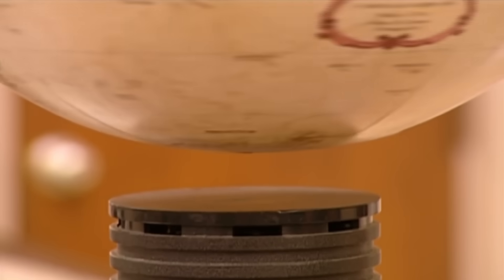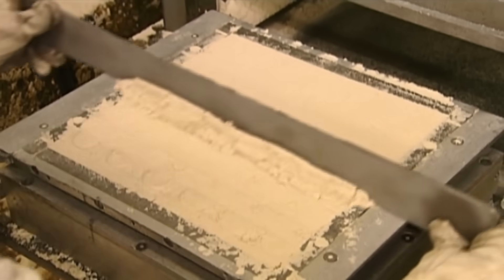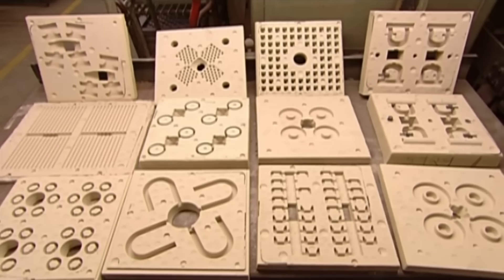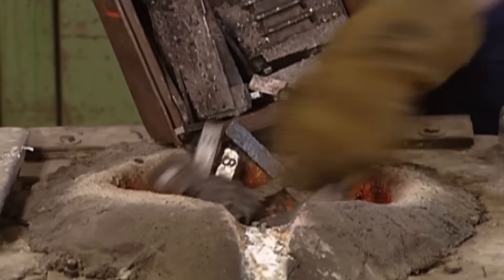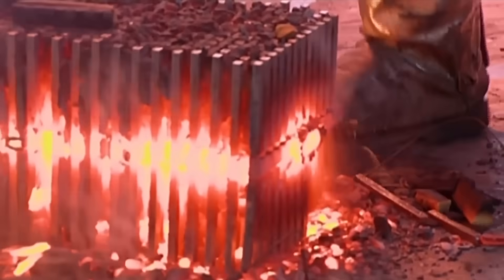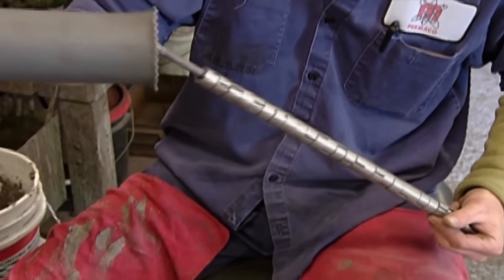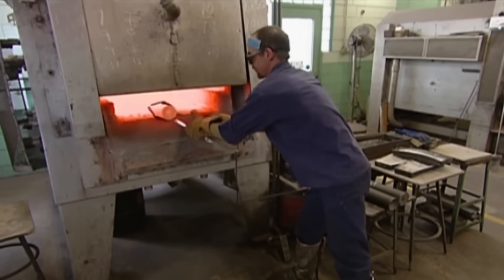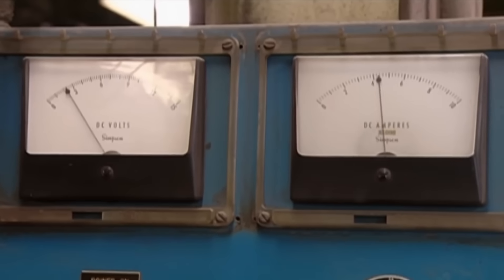How It's Actually Made - Magnets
Magnets are a real force of nature, but they require true manpower to be made on an industrial level. Here's how they're made.